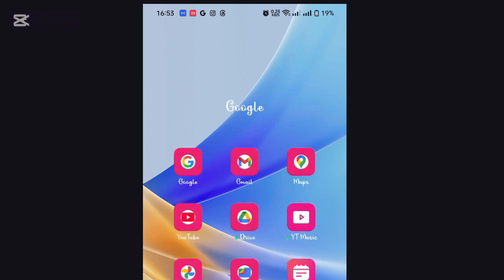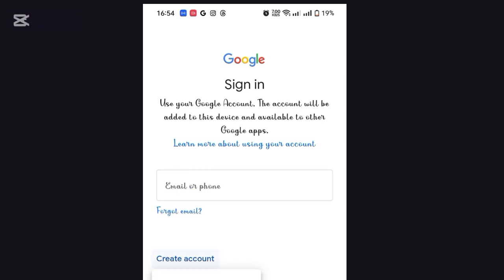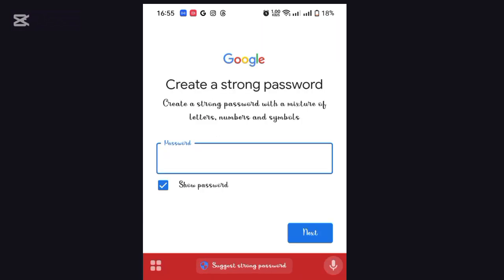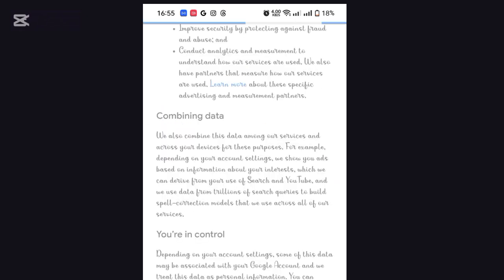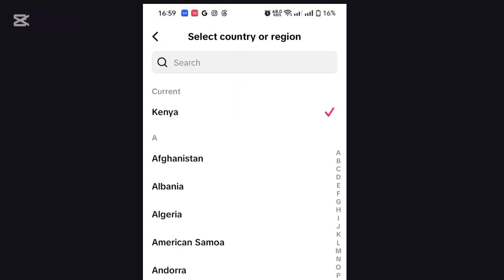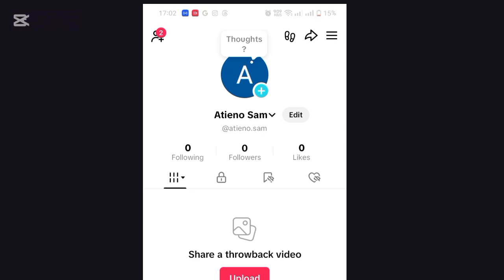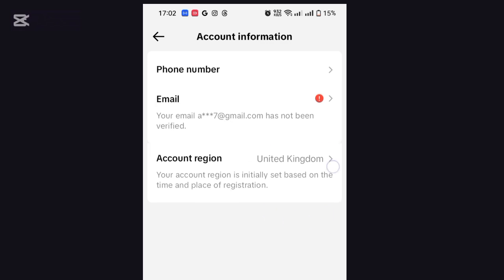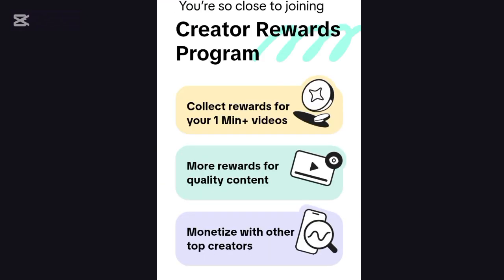HOW TO MONITIZE TIKTOK IN KENYA IN 2026 /HOW TO MAKE MONEY THROUGH TIKTOK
IN this video i ll take you through on how to

 open your international tiktok account and

 get monetized while you are right here in kenya/africa.